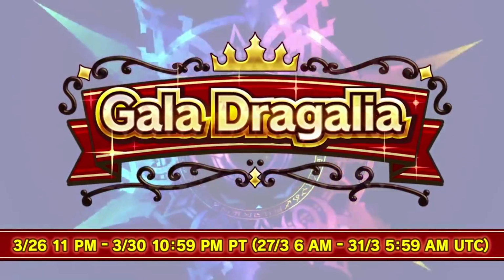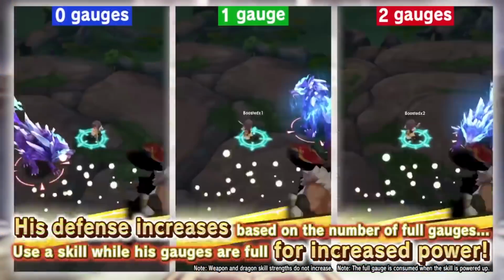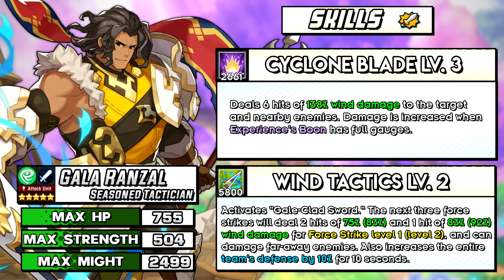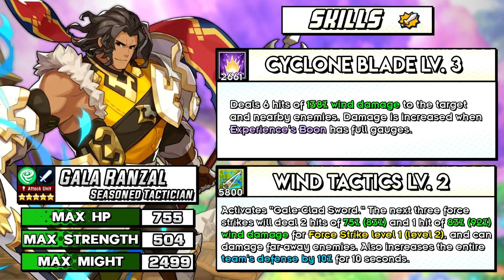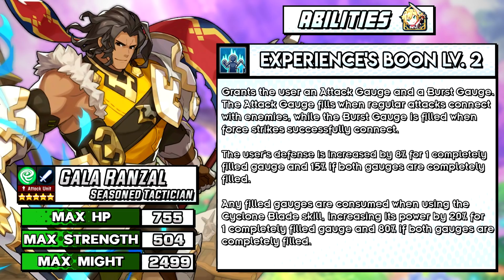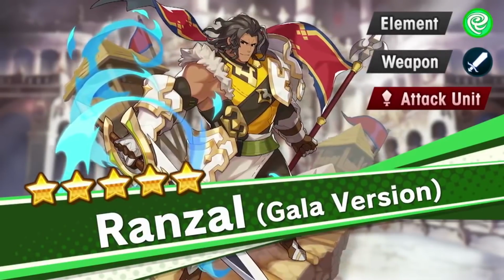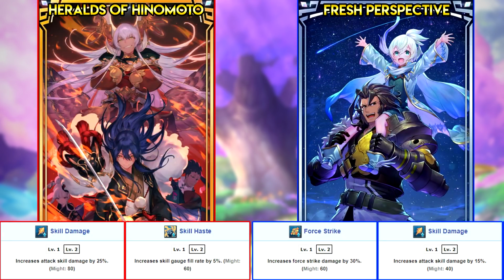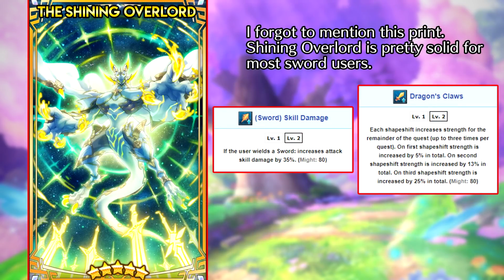How Good is Gala Ranzal? Unit Review and Build Ideas | Dragalia Lost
Hey guys, here's my review on Gala Ranzal! There's some dragon + wyrmprint ideas in the second half.

Check out Loot Crate, this channel's new partner!
Loot Crate is a monthly subscription box service that provides gaming and anime related merchandise.
Save 10% by using code: brotel

[BGM  Music]
Xenoblade Chronicles 2: Torna the Golden Country - Auresco (Day)

[Outro Music]
Zero no Kiseki - Fated Time